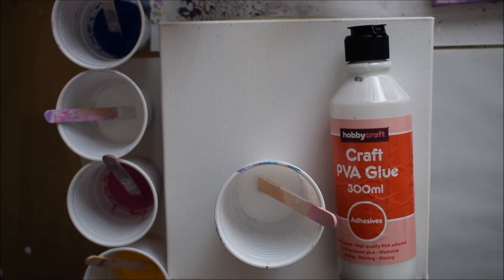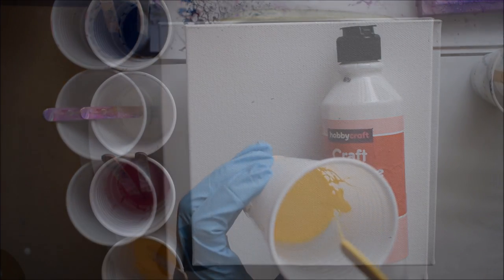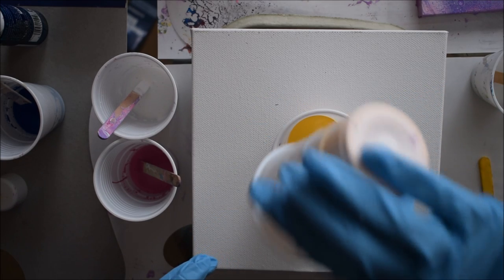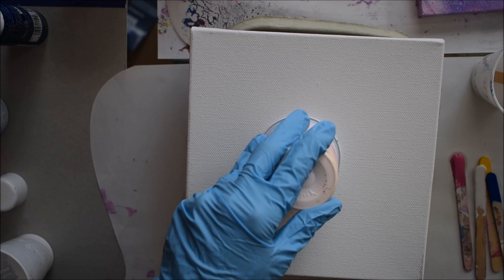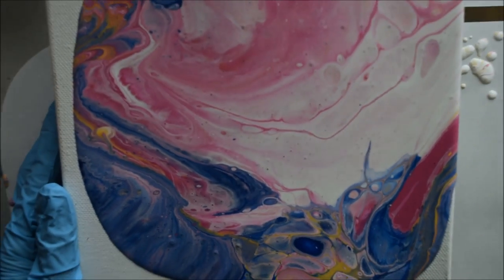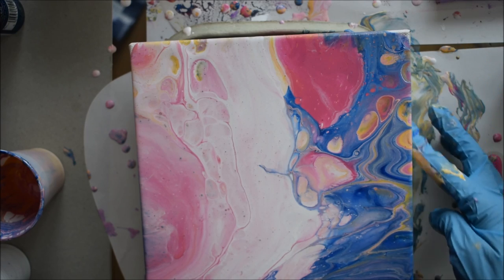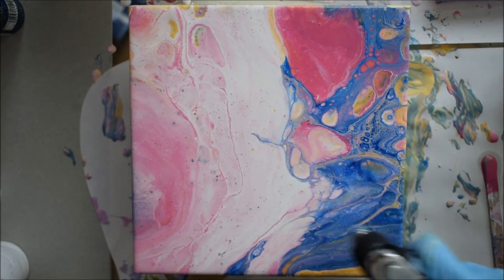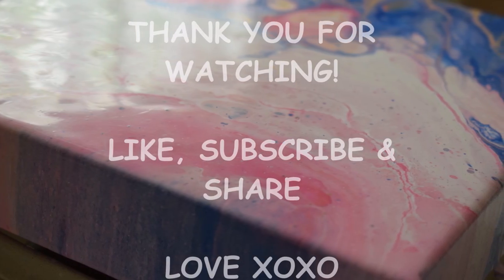Fluid Painting | Paint Pour using PVA Glue | Flip Cup | Home Made Pouring Medium | Jasvir Kambo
Hey Guys, I used PVA glue for this paint pour/flip cup tutorial. I think it turned out pretty awesome. I love the effects and the smoothness of the pour. PLEASE :)

Materials Used;

PVA Glue - as Pouring Medium
Americana Paints - Yellow, Blue, Pink & White
Torch ( Not much joy with that!)
Silicone Spray

Thanks for stopping by! Love & More Love xoxo